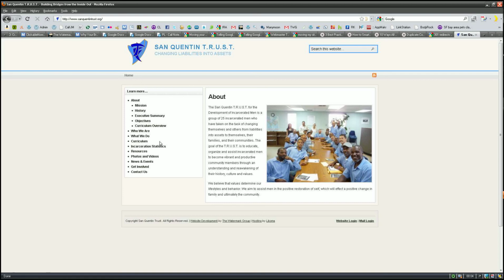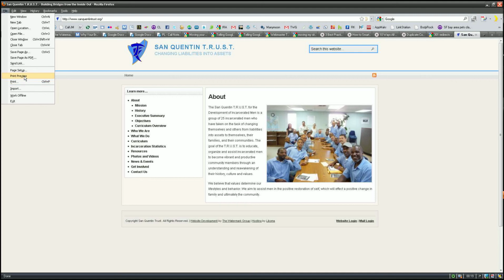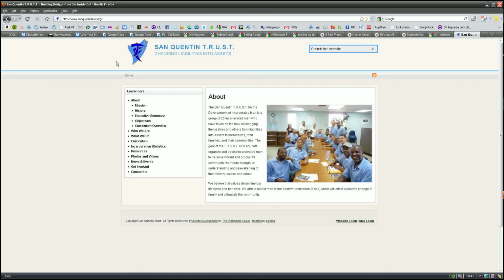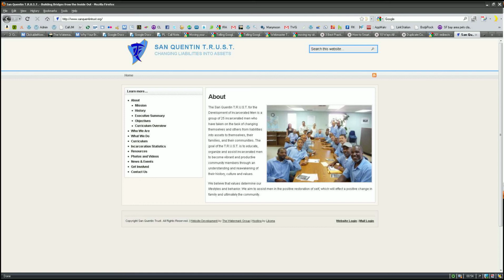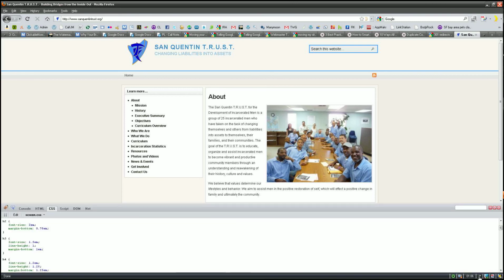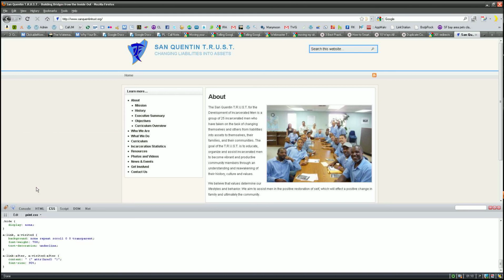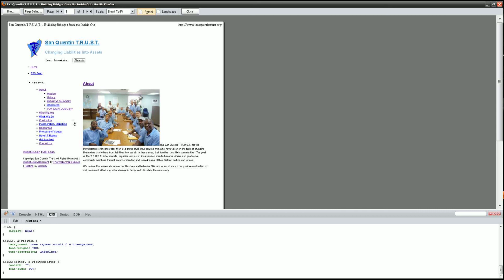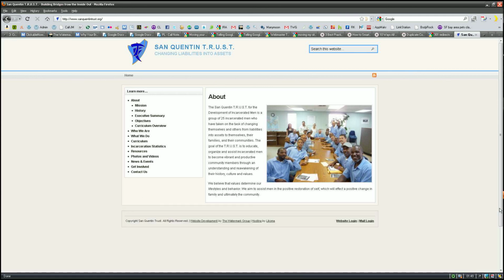How to fix your CSS to stop your site from printing with full URLs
We ran into a weird issue where the code of a website was causing it to print the full URL next to every link. Here's how we fixed it.